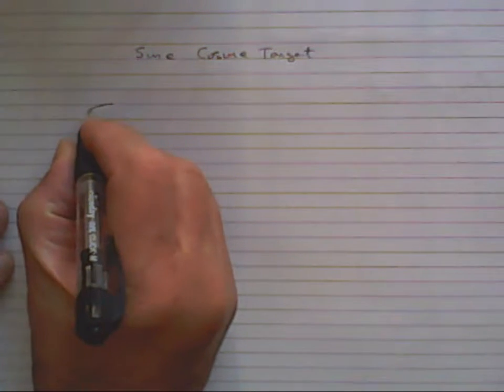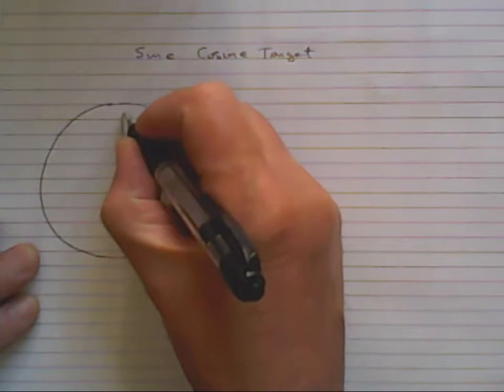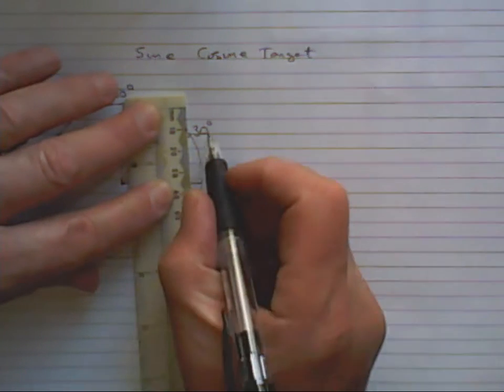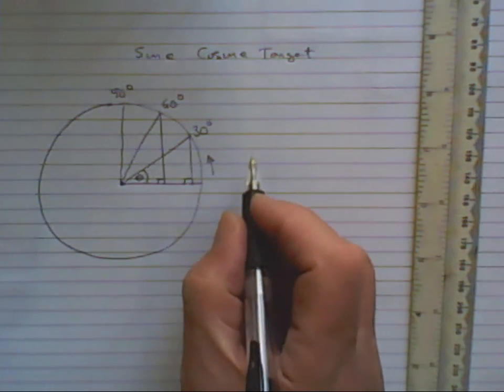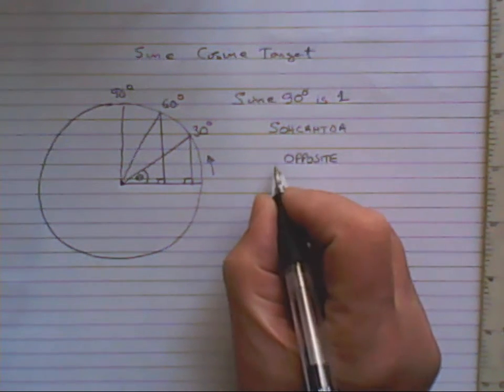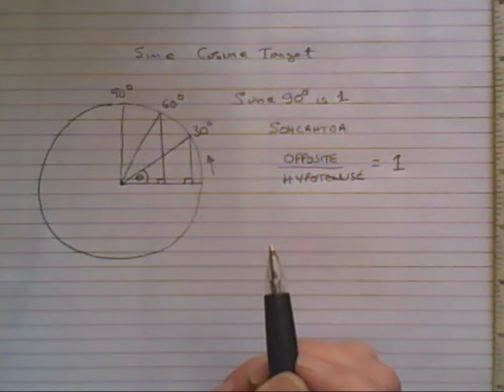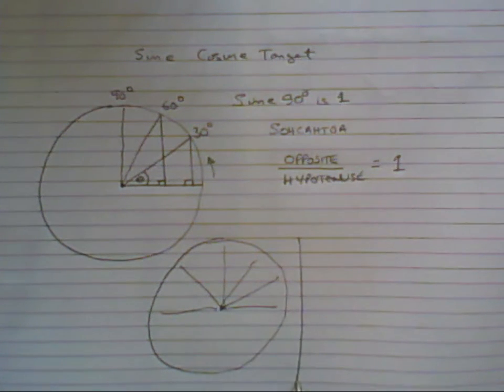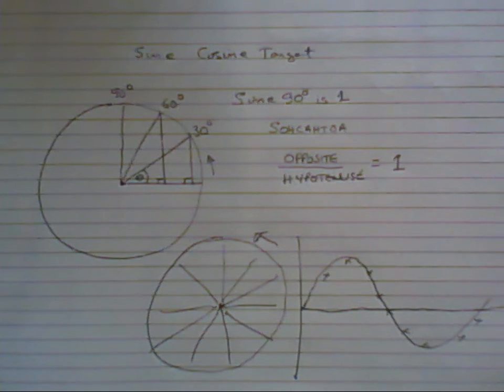Sines from circles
Trigonometry would appear to be about right angle triangles, but that is only half the story.